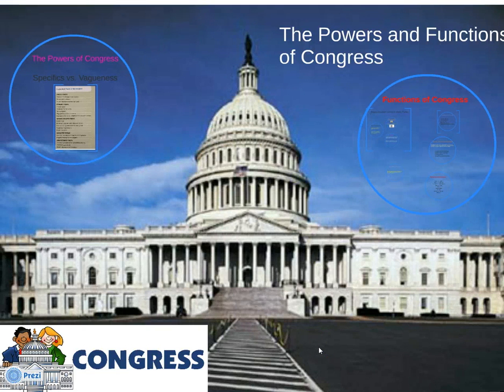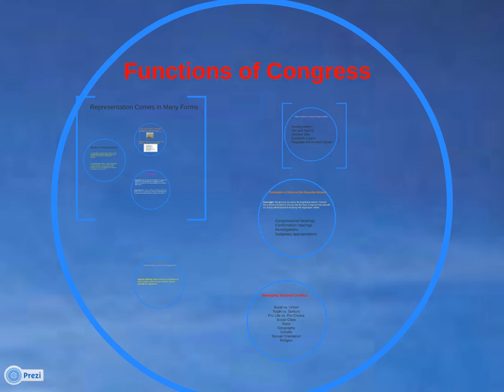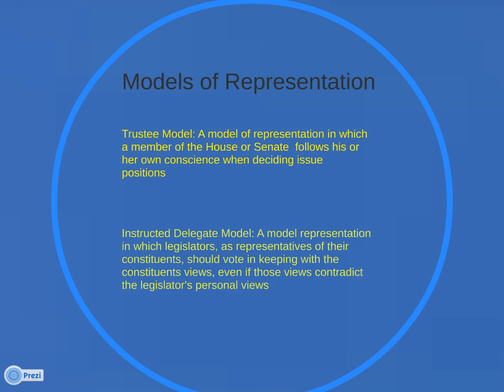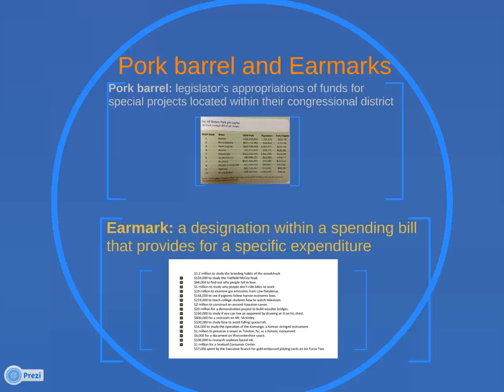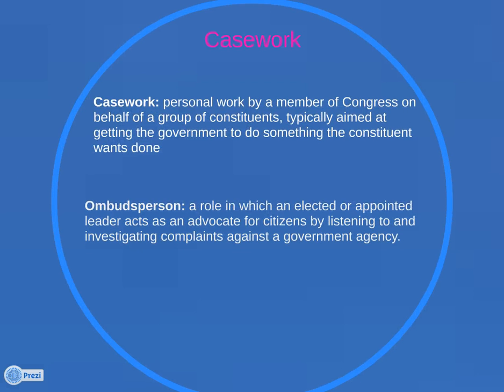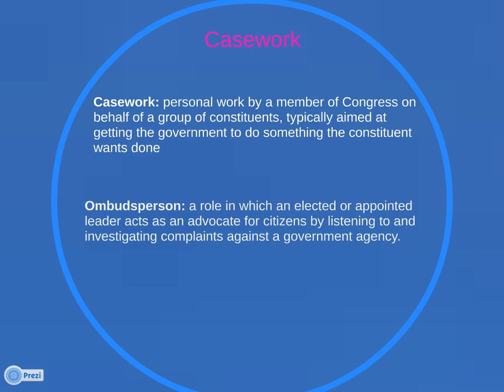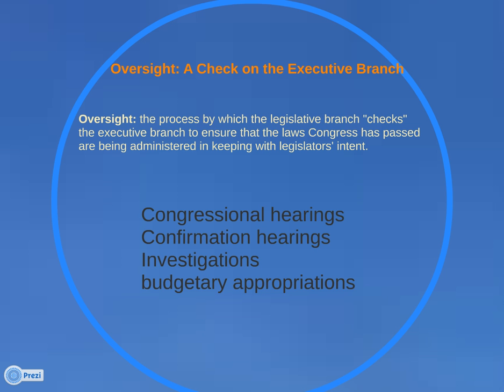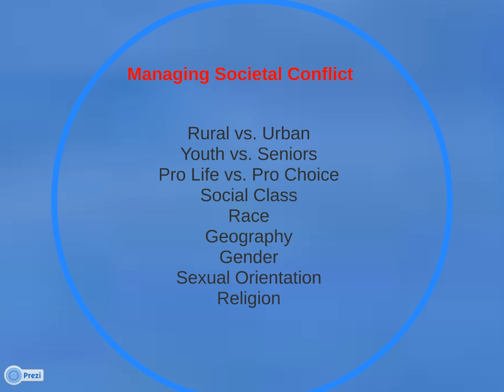The Powers and Functions of Congress